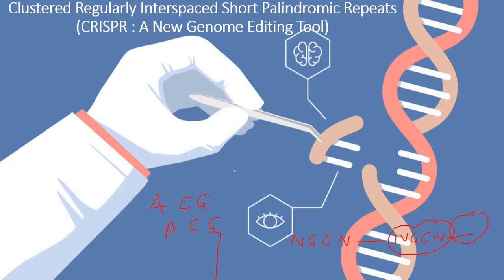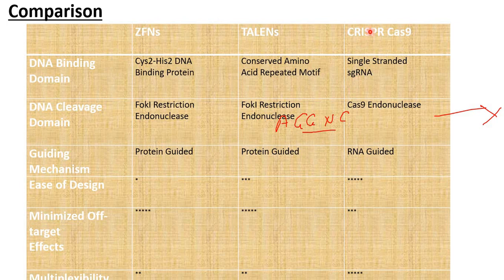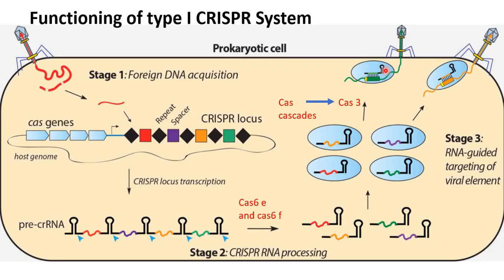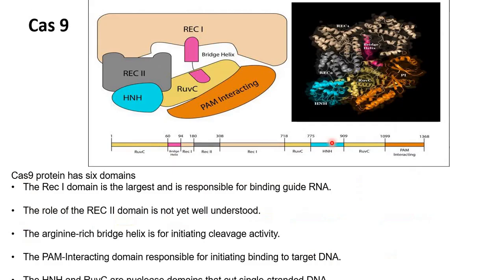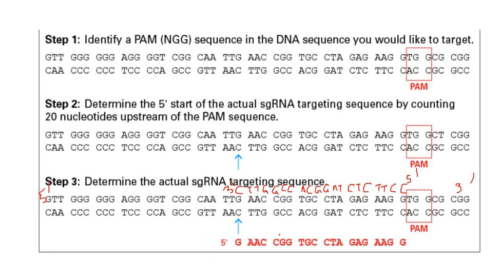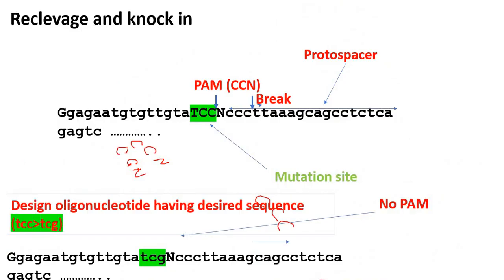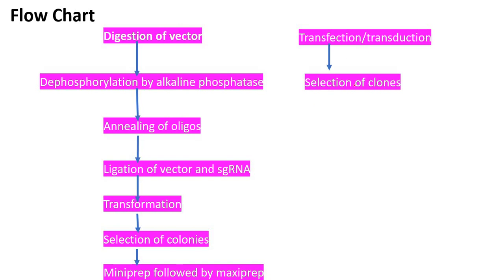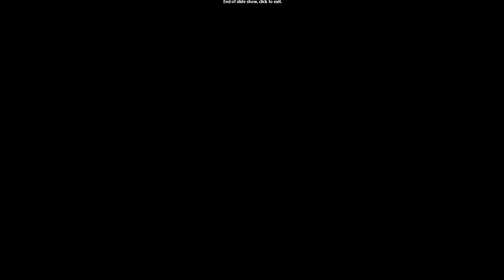Gene editing by CRISPR workshop Part I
Basics-Part I, Learn how to design your gRNA